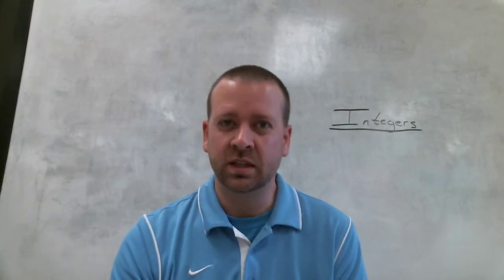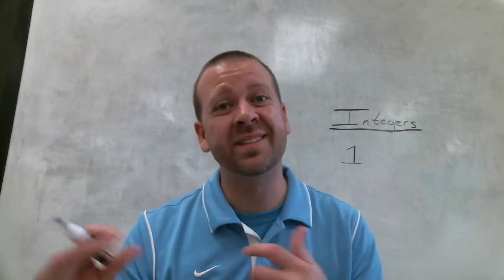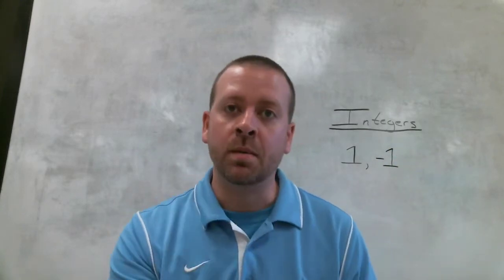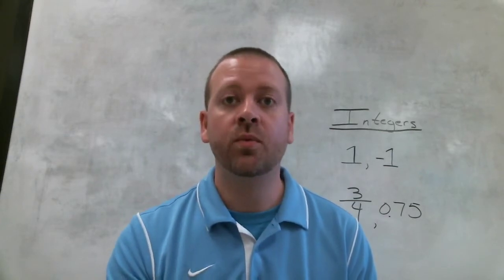Integers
This is a basic explanation of the concept of integers for my 6th graders! Bask in glow of my lameness!